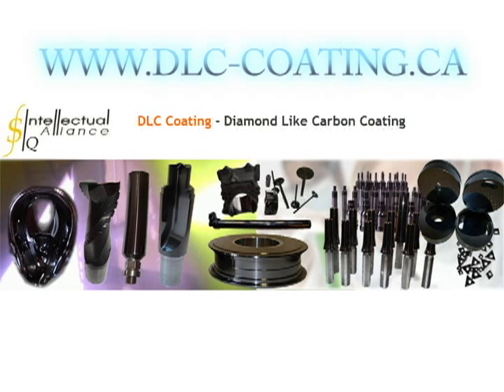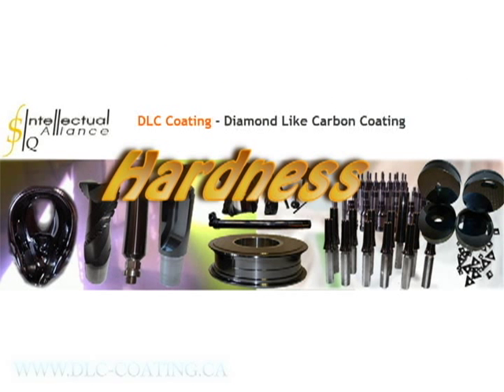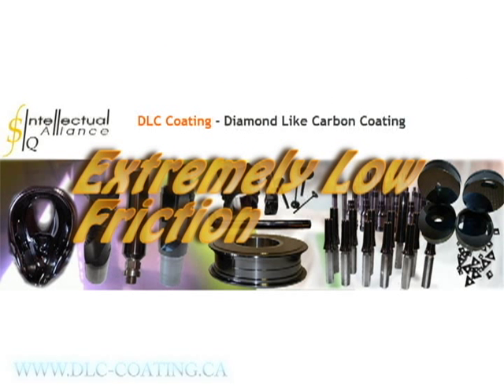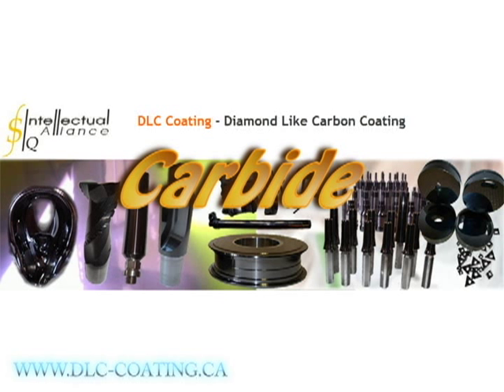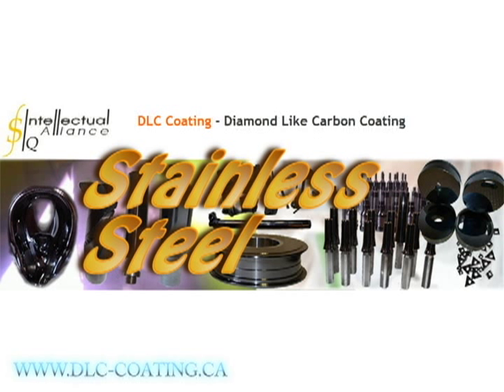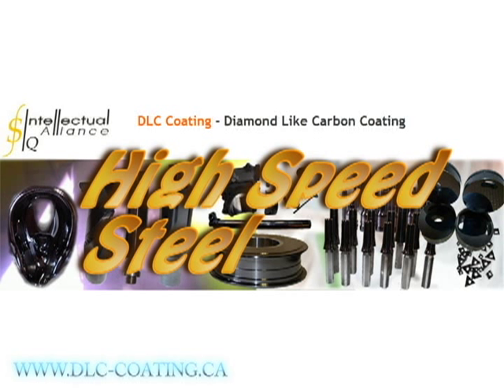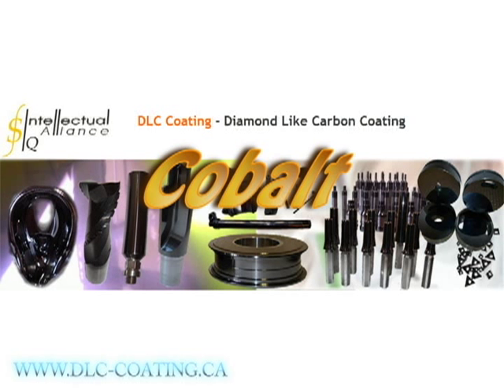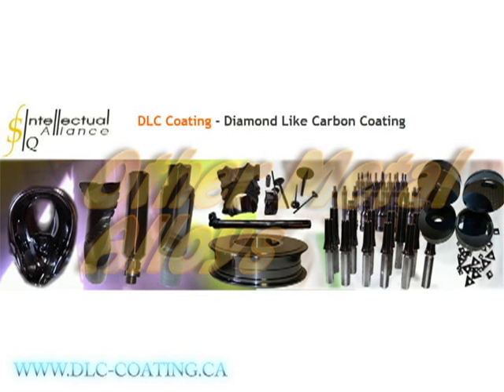DLC Coating - diamond like carbon coating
DLC coating for cutting tools(aluminum, MDF, melamine, phenolic plywood, wood derivatives), cold rolling, dies and molds, automotive parts, mechanical parts, oil & gas industry.